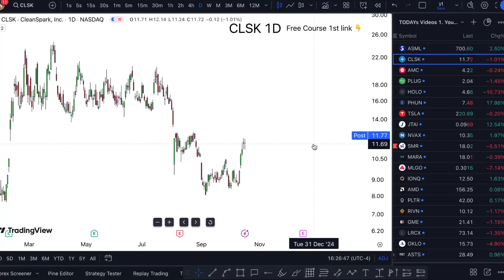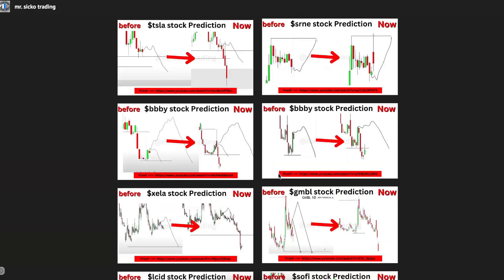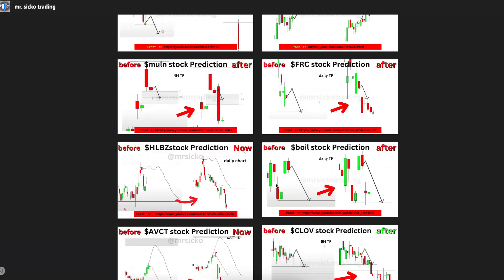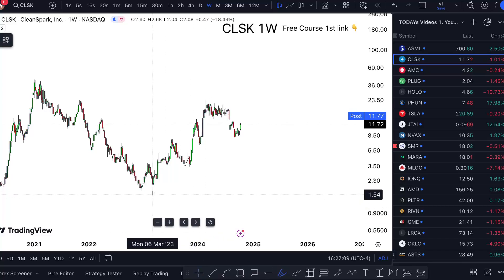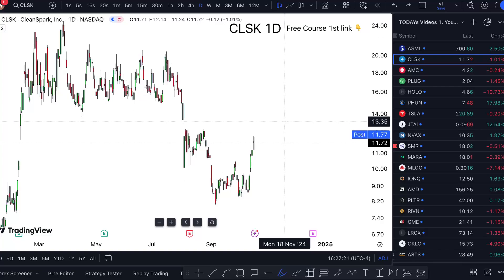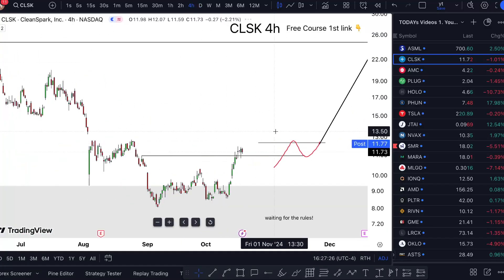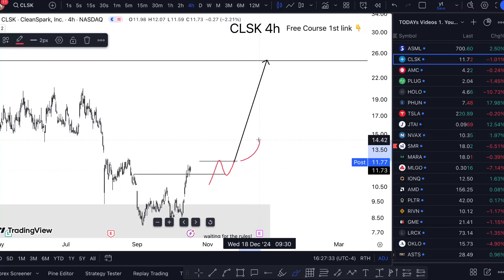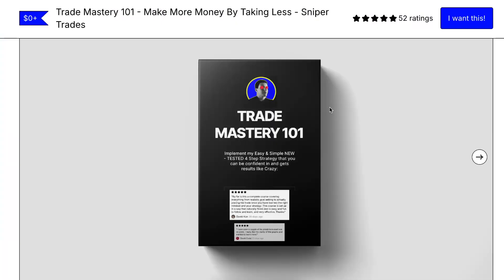CLSK Stock TO $41 !! CLSK STOCK ABOUT TO BOOM! (massive update) CLSK stock trading brokers review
Also, you will need a charting platform, I recommend Tradingview (The fastest way to follow markets, free) (this is an affiliate link, but it is the only way to get you a $15 off, +2 months, yearly discount if interested)